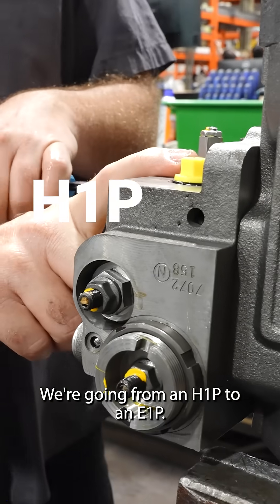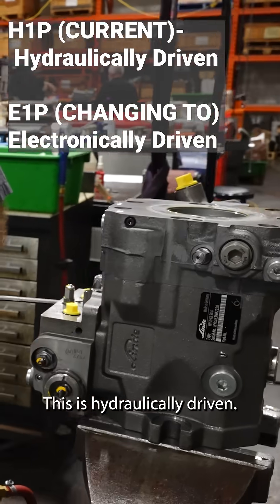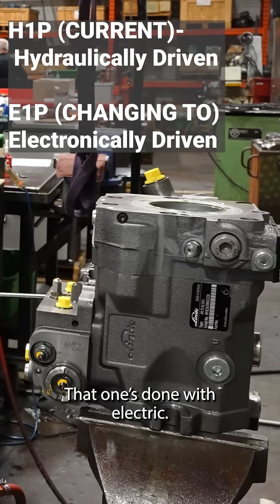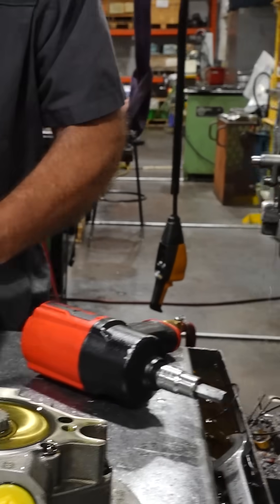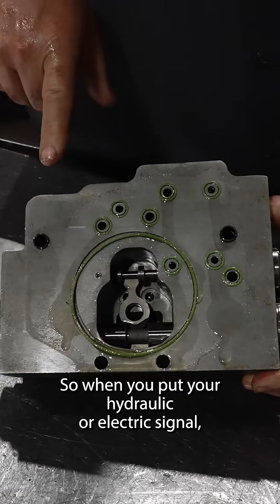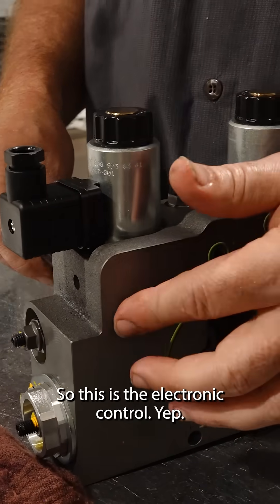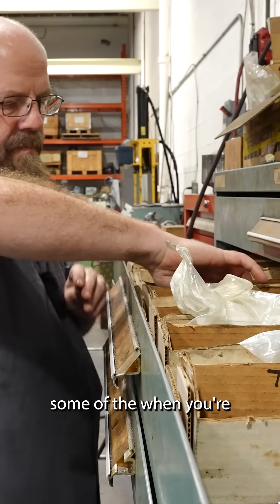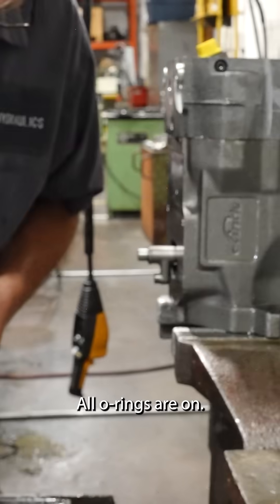Changing Controls on a Linde HPV 075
This Linde HMV 075 was brought in by a customer for a routine repair. In this video we are switching the controls from an H1P which is hydraulically driven, to an E1P which is electronically driven.